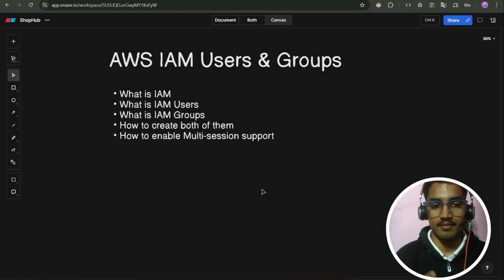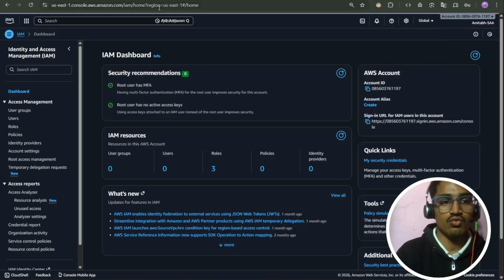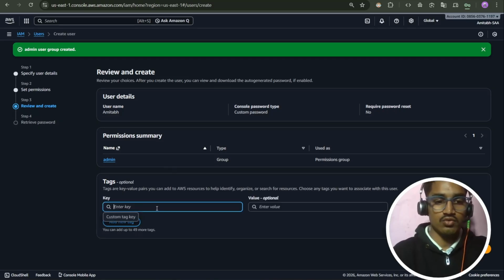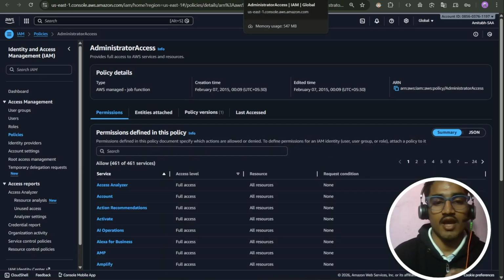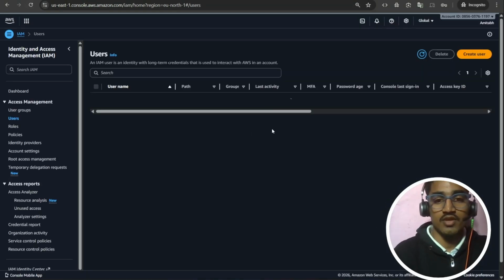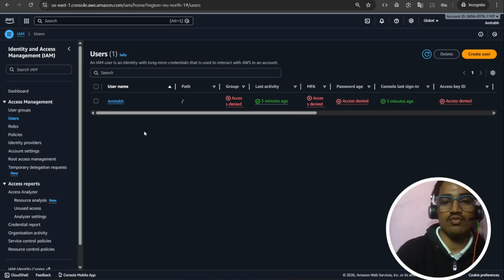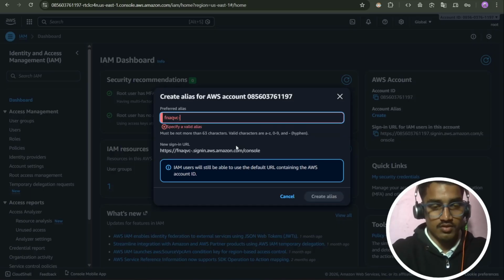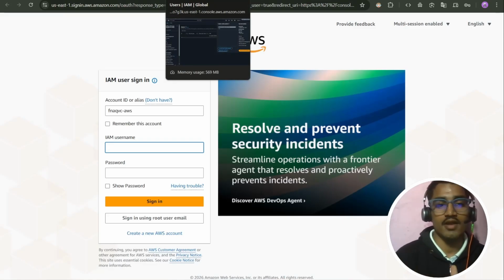AWS IAM Explained | Users, Groups, Policies & Multi-Session Login (Beginner Guide)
In this video, we start with AWS IAM fundamentals and cover how Identity and Access Management works in AWS. You will learn what IAM is, how IAM users and groups are used, how permissions and policies are applied, and how to securely manage access to your AWS account. The video also demonstrates IAM best practices like least privilege and shows how to enable multi-session support to log in to multiple AWS accounts from a single browser.

This video is ideal for AWS beginners, DevOps engineers, and anyone preparing for AWS certifications.

⏱️ Timestamps (Main Chapters)
00:00 – Intro
00:04 – Introduction to AWS IAM
00:36 – Who am I?
00:50 – What is AWS IAM and why it is a global service
01:30 – IAM users, groups, and least privilege principle
02:50 – Creating IAM users and groups (hands-on)
04:20 – Console access vs CLI access for IAM users
05:20 – Attaching policies and understanding permissions
06:00 – AWS managed policies vs custom policies
08:20 – Limiting permissions and access denied example
11:30 – Enabling multi-session support in AWS console
13:30 – Logging into multiple AWS accounts in one browser
15:00 – Summary and key takeaways
15:26 – Outro

🔑 Key Takeaways
• AWS IAM is a global service used to manage access securely
• Always follow the least privilege principle
• Use IAM groups to manage permissions efficiently
• Understand IAM policies before granting admin access
• Multi-session support helps manage multiple AWS accounts easily